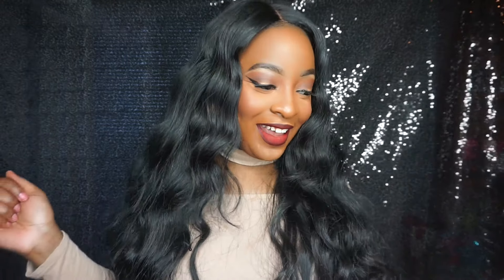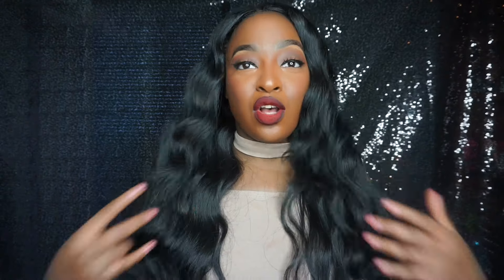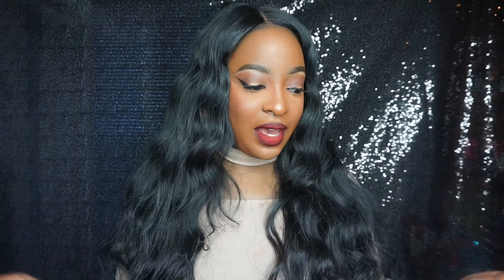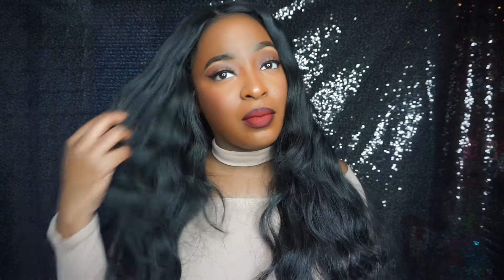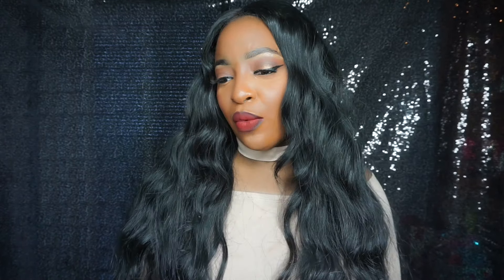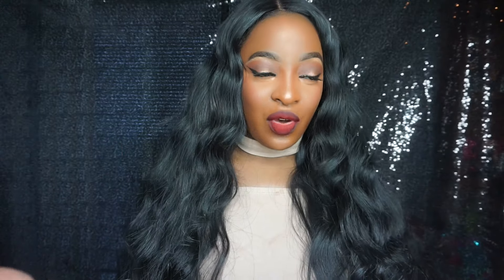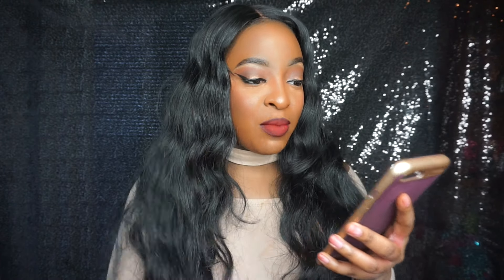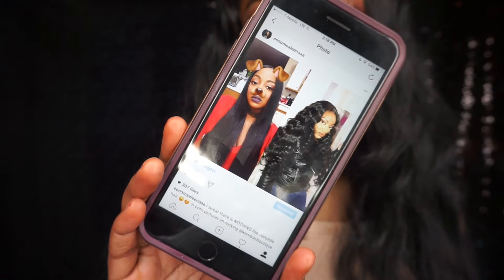Kendras Boutique Hair | The TRUTH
Hey Guys! as you all know i have been obsessed with kendras boutique hair from day one. This hair is the most versatile hair that I've had, the texture is Natural Straight .. this hair gets bone straight and it holds a curl! i have in 4 bundles of 24" and a 16" lace closure! BEST HAIR EVER!